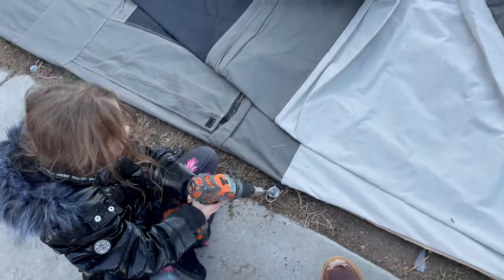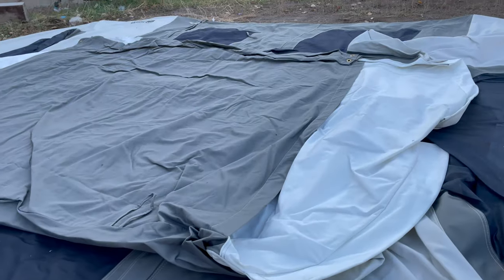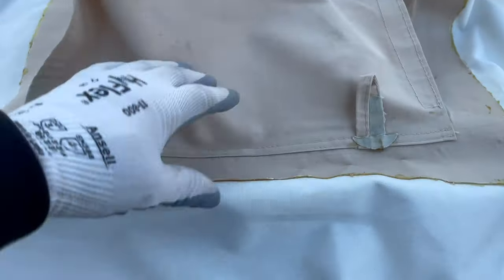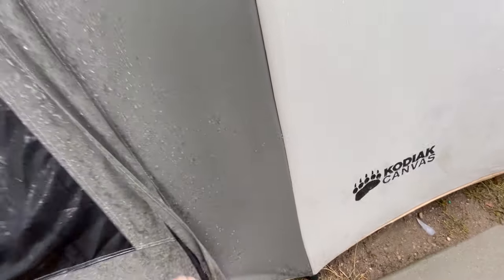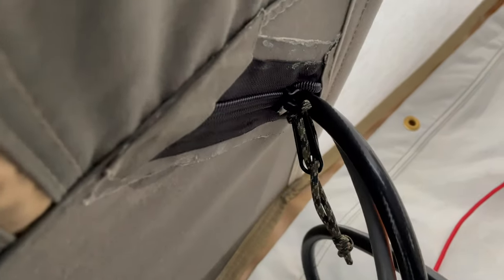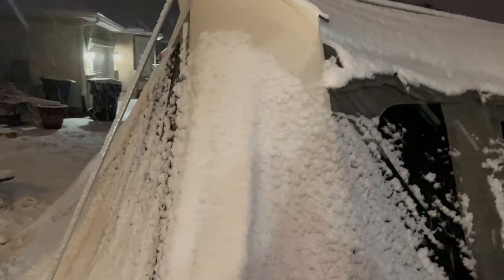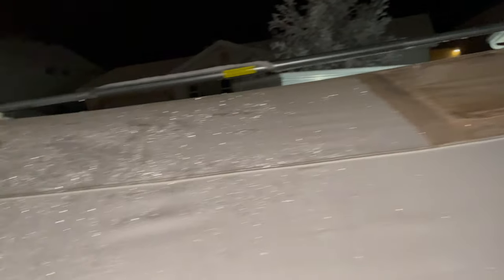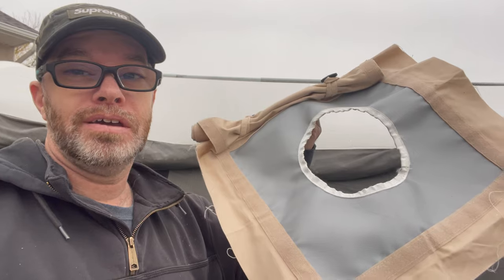Custom Stove Jack Review on Kodiak Flex Bow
I installed a stove jack custom on a Kodiak Canvas Flex Bow 10 x 14 vx, Here is the 1 year review.

Canvas Stove Jack
But this one looks like it has more options- like material to wrap around the pipe for a better fit

Tear Mender

Kodiak Flexbow 6041VX Tent

Kodiak Sleeping bag - Z Top 0 Reg

Kodiak Sleeping Bag - Z Top 0 XLT

Buddy Space Heater -  Like this ALOT!

Alpine Cylinder Stove HD by Camp Chef

Inferno Stove Top Meter

Stove Mat

Scotch Contractor Grade Masking Tape

Paint Brush 1”

3M High Temperature Flue Tape, High Heat Sealing Tape up to 600 degrees

Jetfoil MiniMo Stove cooking system